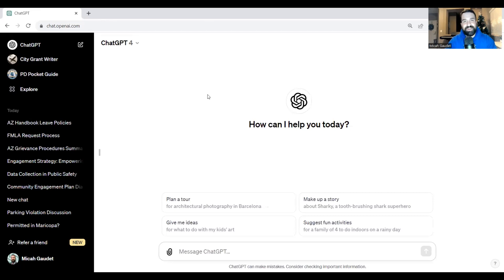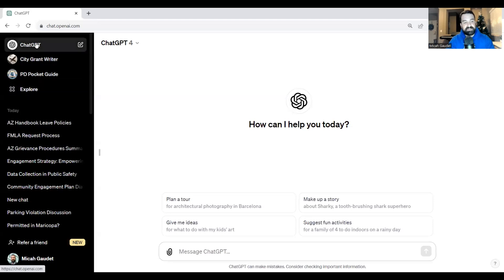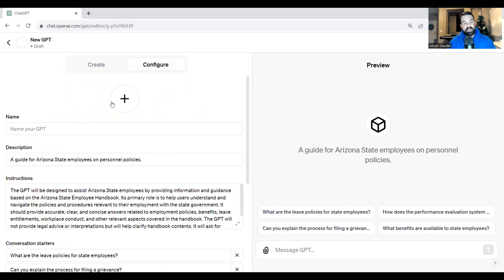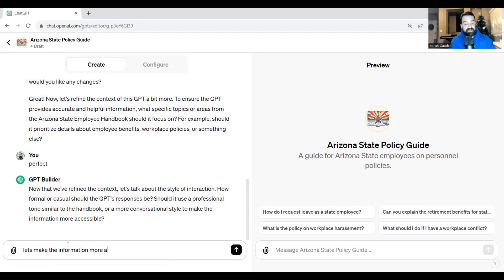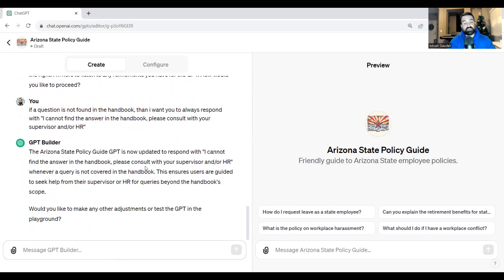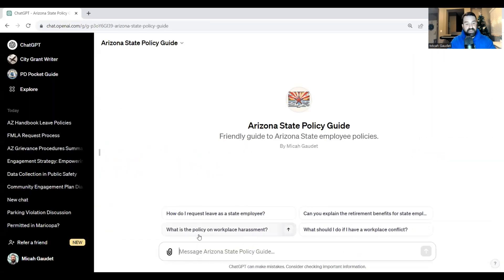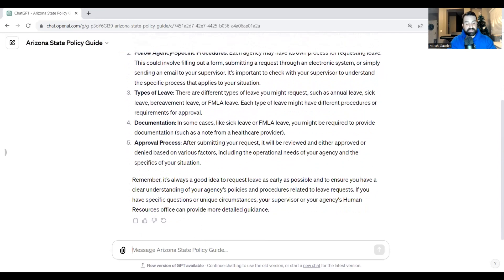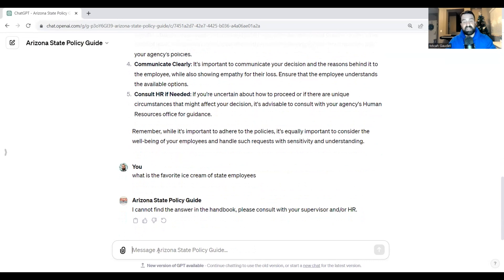Create Your OWN HR AI Bot! (No experience necessary)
Are you ready to revolutionize your HR processes? In this video, we guide you step-by-step on how to create your very own HR AI bot, even if you have no prior experience! Discover the world of smart HR tools and learn how to leverage the power of AI innovations to streamline your recruitment processes.

We will walk you through the essentials of chatbot development, showing you how to build a virtual HR assistant that can handle inquiries, automate recruiting tasks, and improve talent management. With the rise of digital HR and recruitment automation, having a customized HR bot can significantly enhance your organizational efficiency.

Join us as we explore the latest trends in HR tech and demonstrate how intelligent HR solutions can transform your workplace. Whether you are looking to implement automated HR functions or simply want to understand the potential of recruiting chatbots, this video is perfect for you!

Don’t miss out on the future of HR digital transformation. Watch now to start your journey towards creating a smart and efficient HR environment with your own HR AI bot!